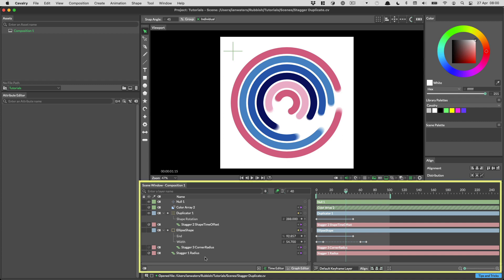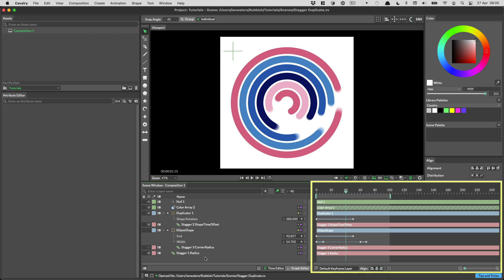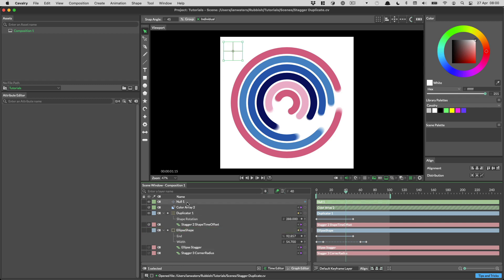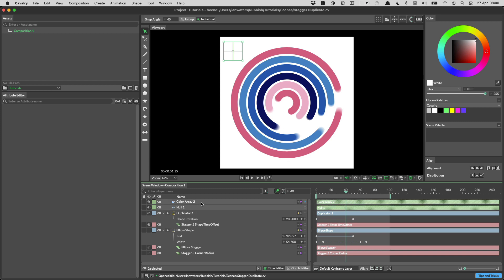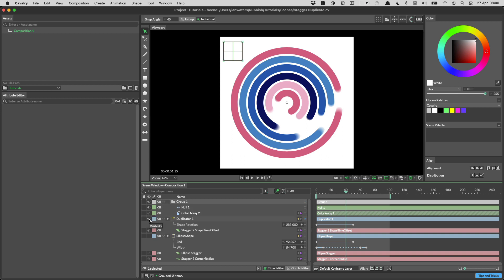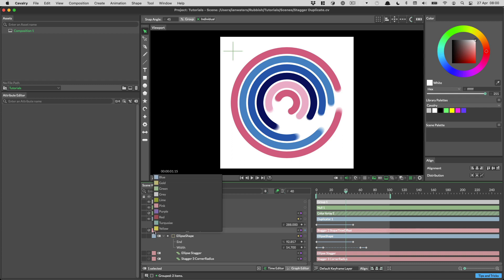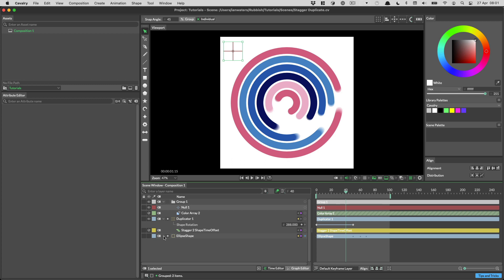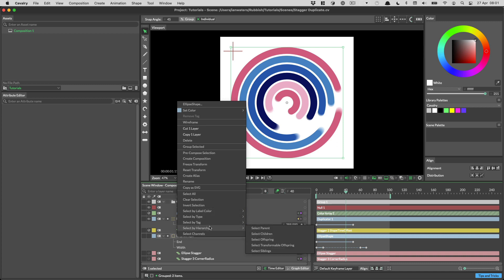Getting Started | Using Cavalry's Scene Window Hierarchy to Organise Your Scene.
The Scene Window Hierarchy is the part of the Scene Window where you can reorder layers, create groups and perform parenting to organise and/or create relationships for animating Shapes. From here you can also set keyframes, set the visibility of Elements or simply rename layers.